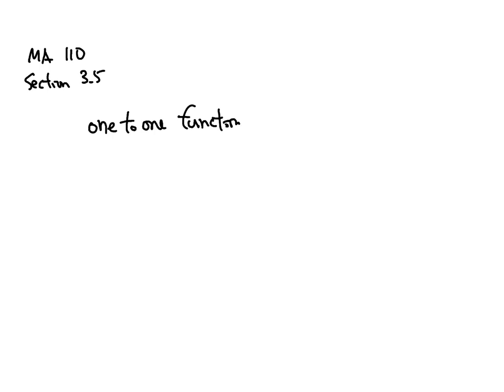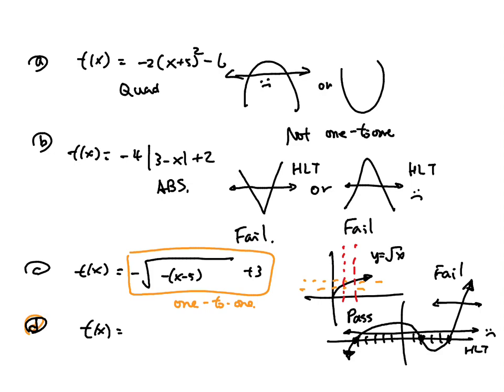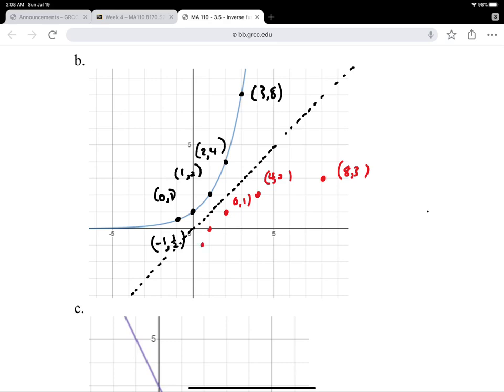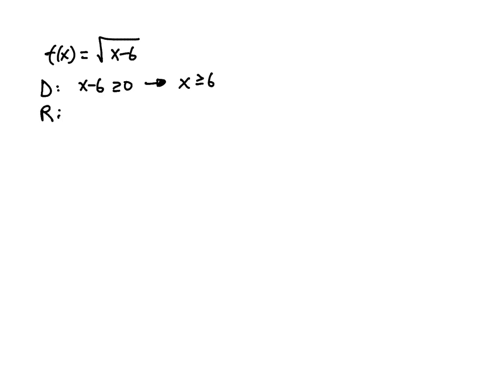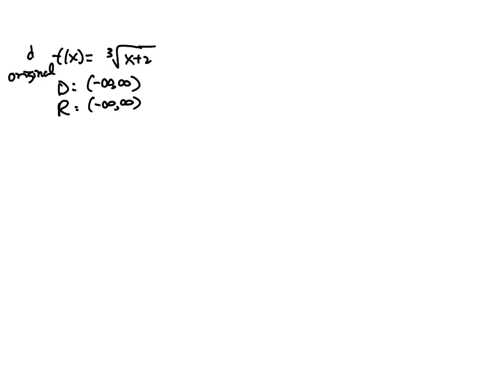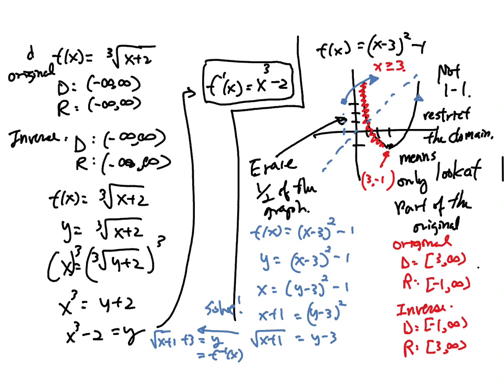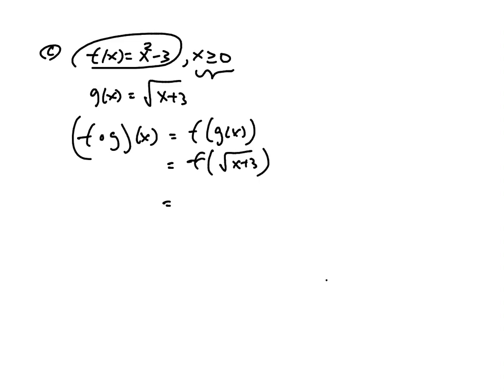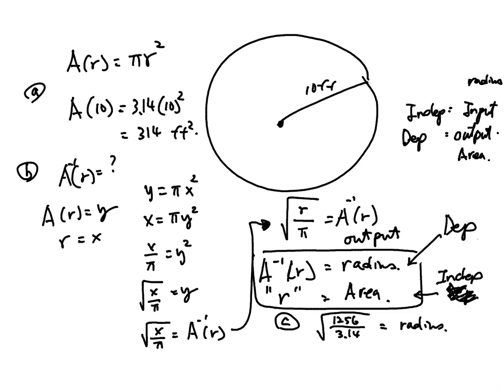MA 110 section 3 5 converted